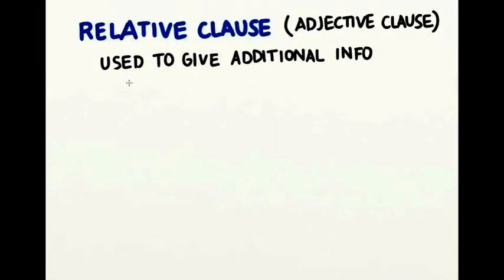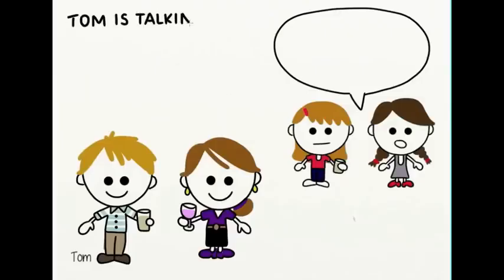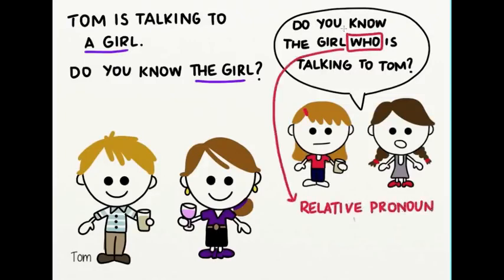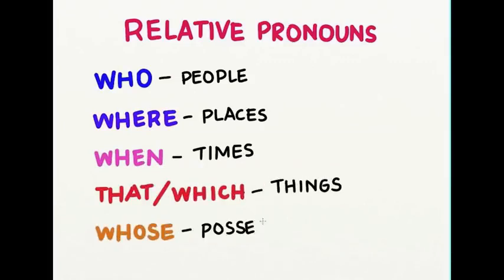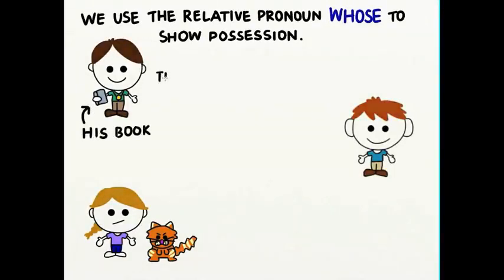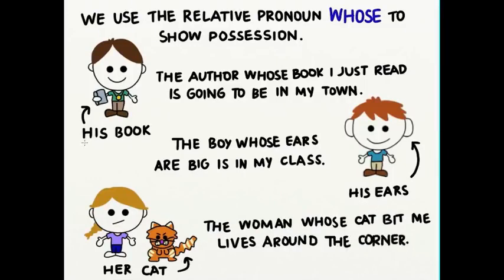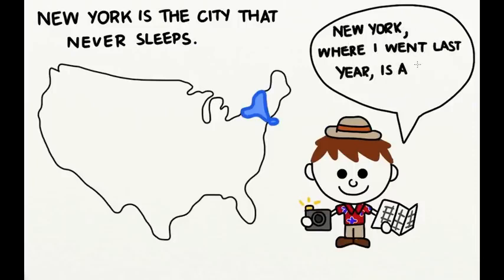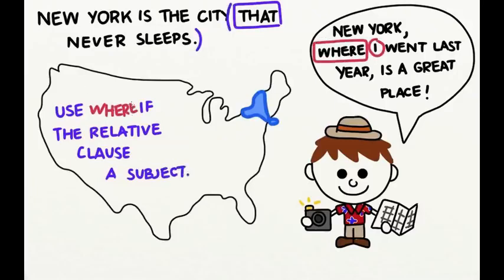Unit 4 Relative Clauses